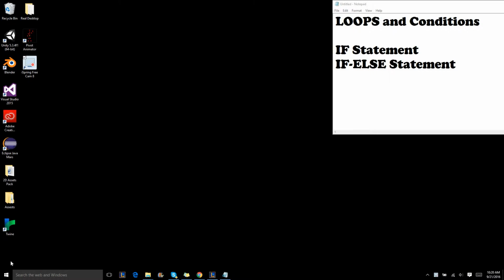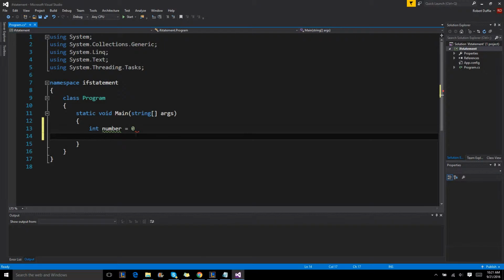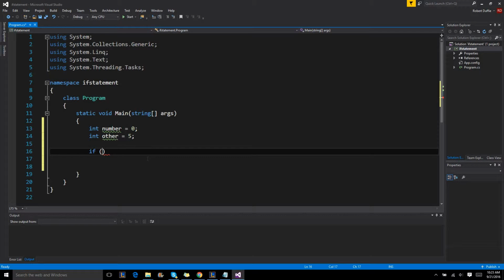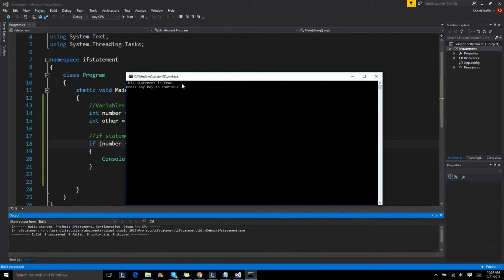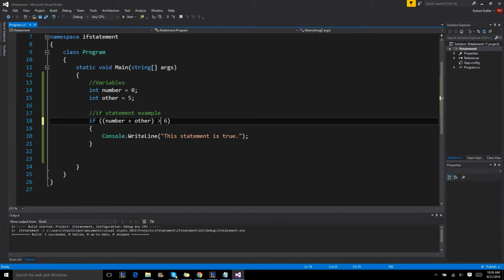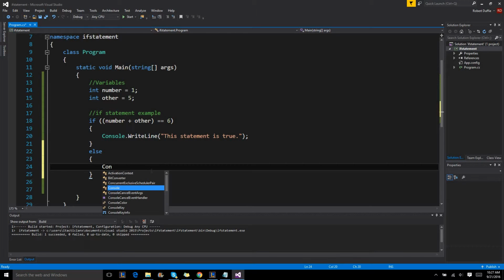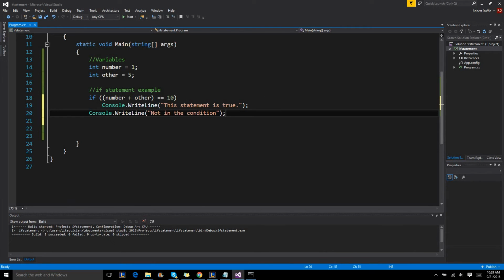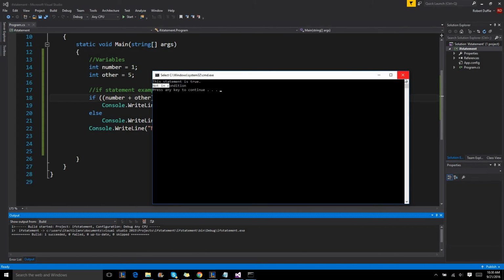C# IF and IF-ELSE Statements (HelpingMe: 2)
C# if statement and if-else Statements